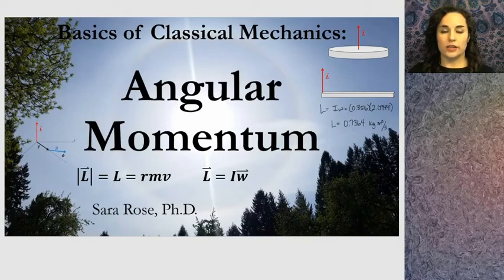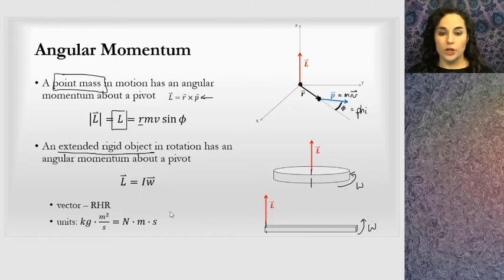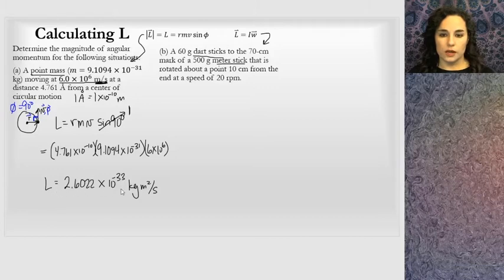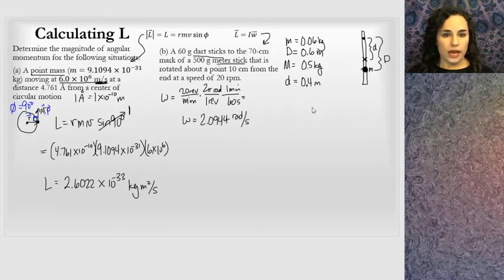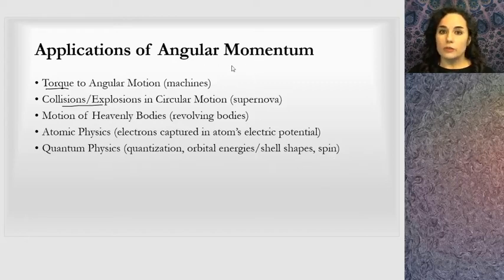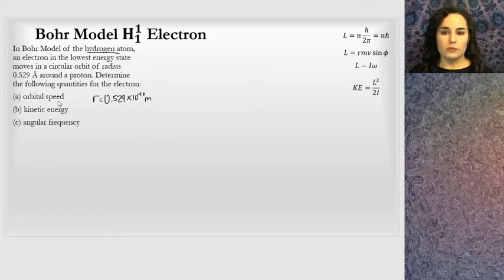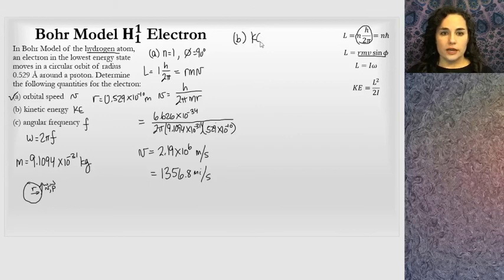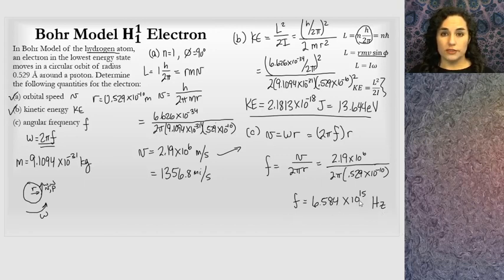Angular Momentum (Momentum, Rotational Dynamics)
A brief lesson introducing the concept and basic equations for Angular Momentum, including examples of how to calculate angular momentum and also quantization in a model of the atom. Relevant to algebra-based Physics 1 curriculum.

0:00 Overview of Fundamental Principles of Classical Mechanics
1:09 Review Linear Momentum
1:24 Angular Momentum
4:25 Calculating Angular Momentum (examples)
13:51 Applications of Angular Momentum
15:20 Quantization of Angular Momentum & the Bohr Model
17:37 Bohr Model Hydrogen Electron